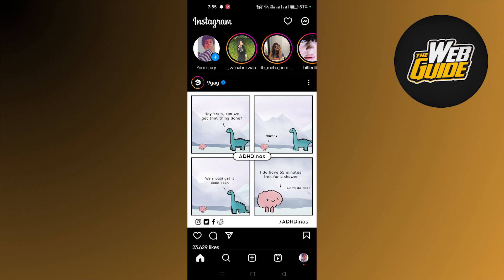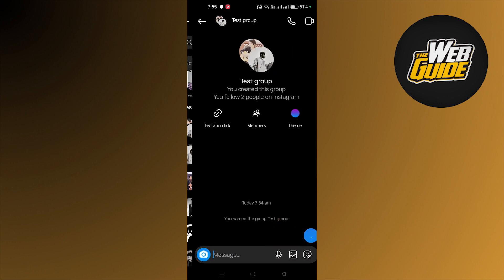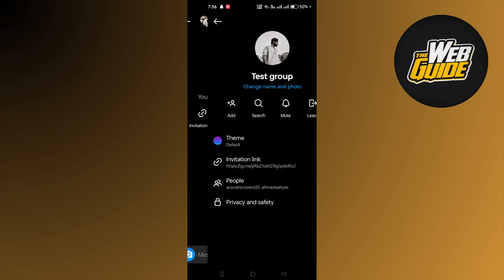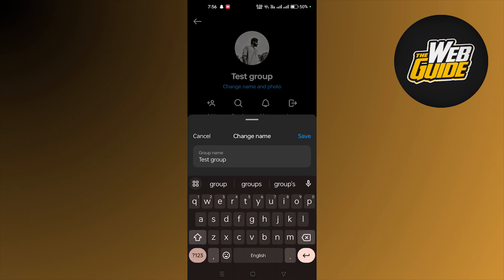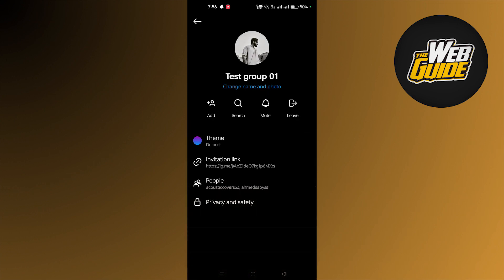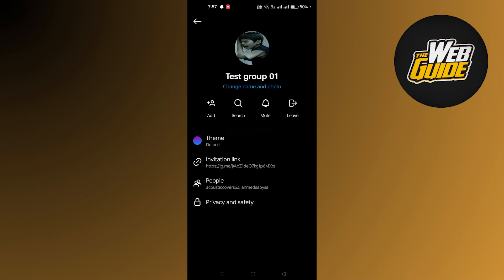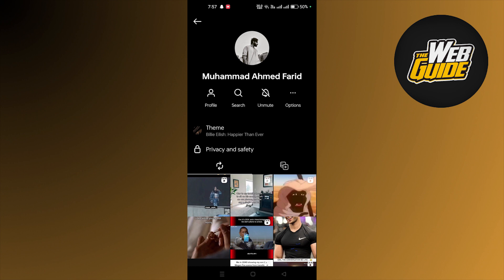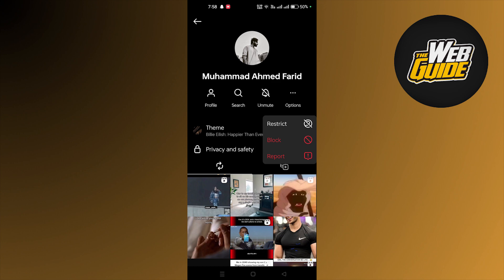How To Set Nickname In Instagram Chat (EASY)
In this video I will show you, How To Set Nickname In Instagram Chat (EASY). This is a very simple easy process to do, please watch until the end.